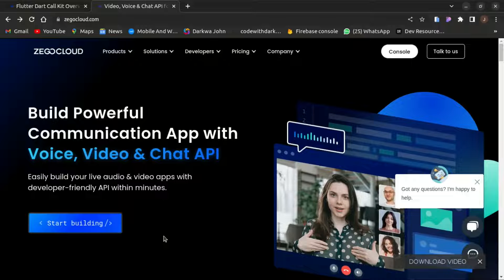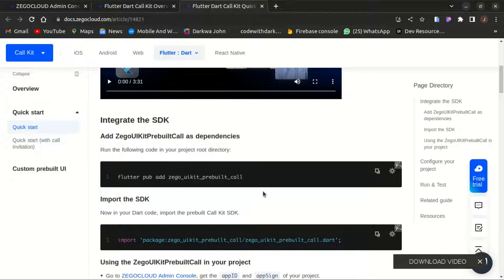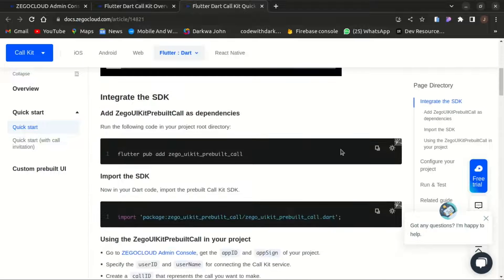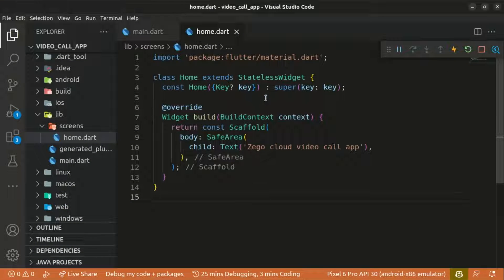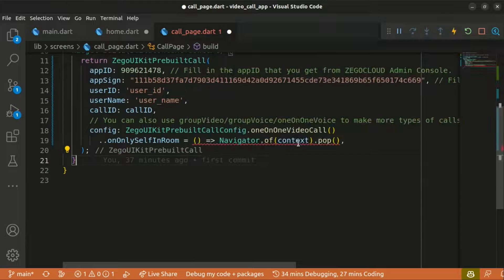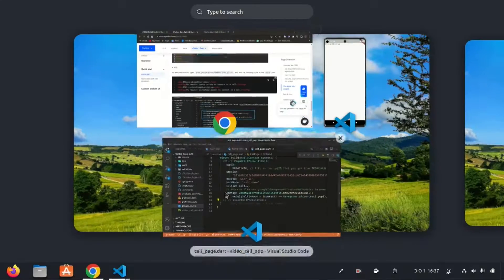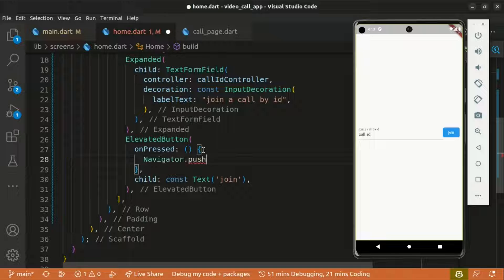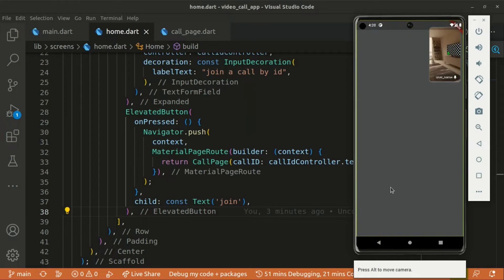How To Build Flutter Video And Voice Call App with Zegocloud || Step-by-Step Tutorial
ZEGOCLOUD is the world's leading real-time audio and video cloud service provider, found in 2015. ZEGOCLOUD enables enterprises and developers to easily and quickly obtain real-time audio and video communication capabilities by integrating a single SDK, and enjoy smooth, reliable audio and video experiences with high quality even in weak network conditions.